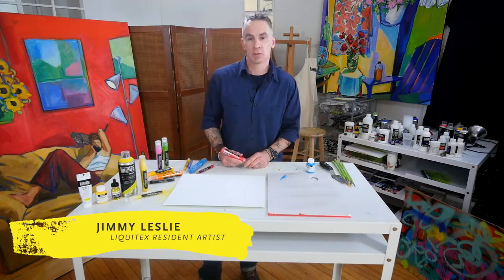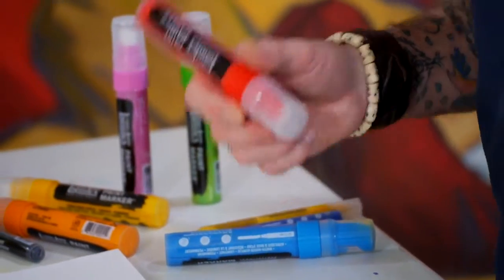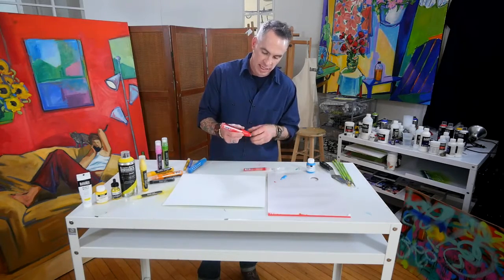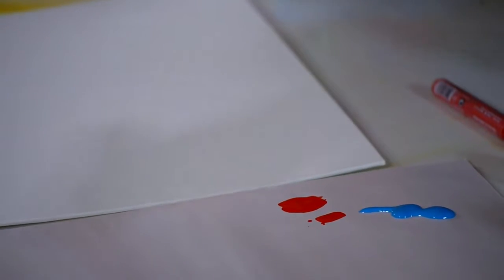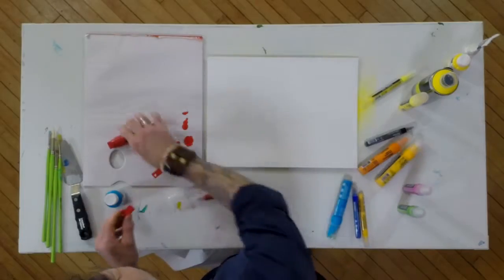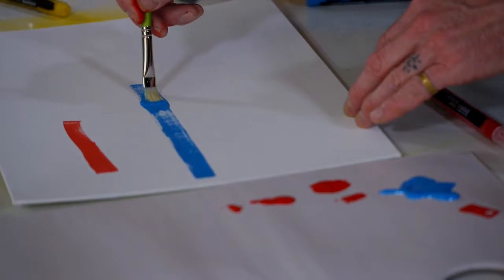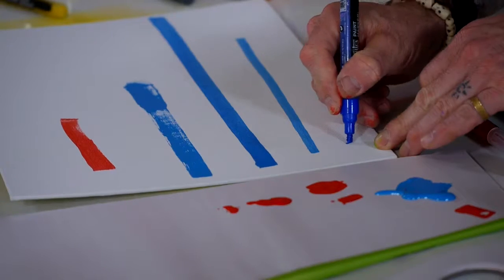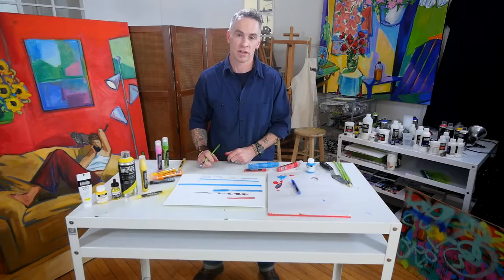LQX PAINT MARKER